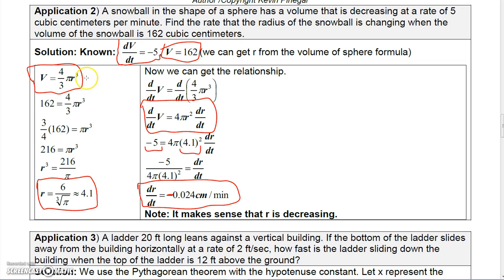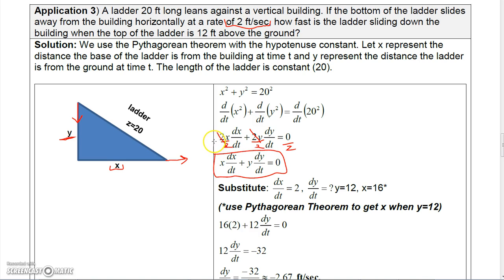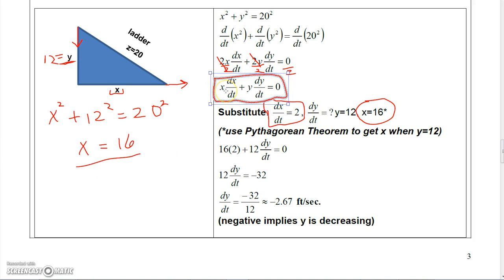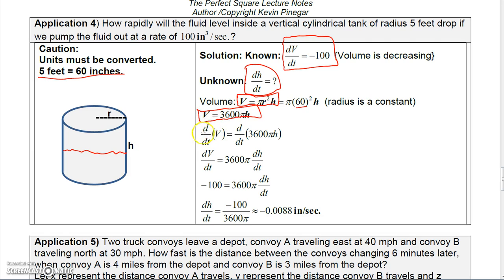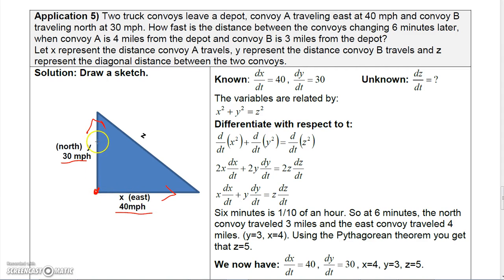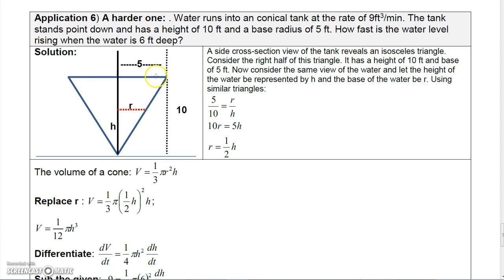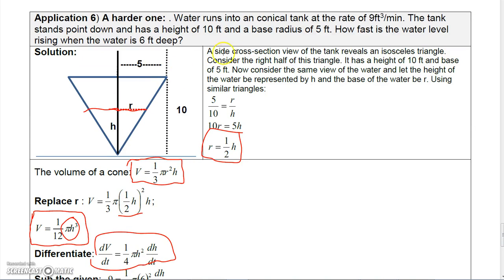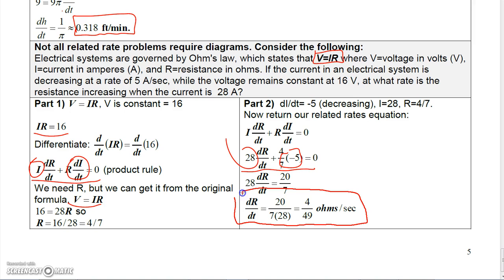Business Calculus 2.8.2 Related Rates Part 2